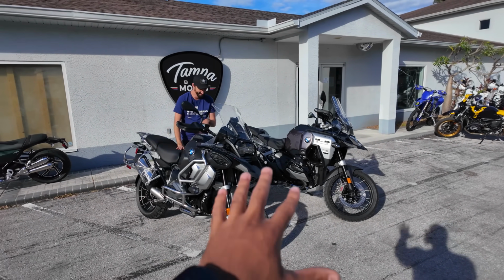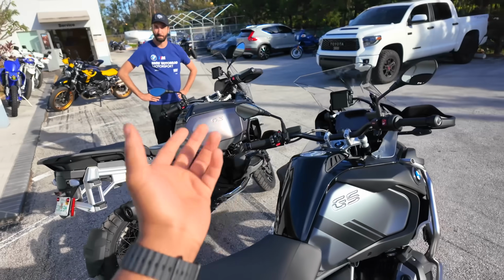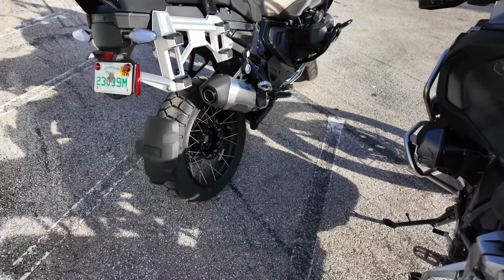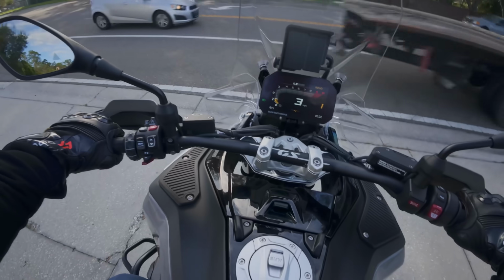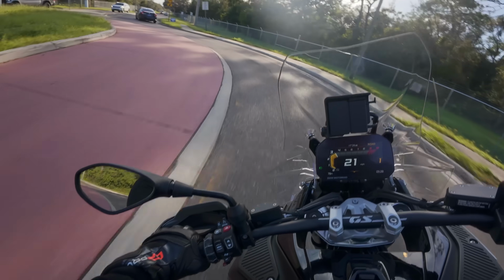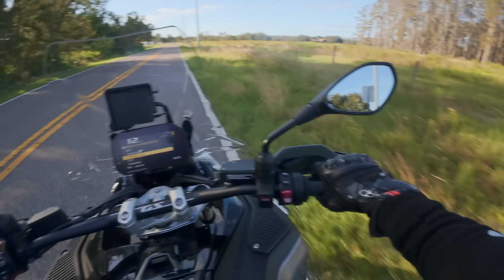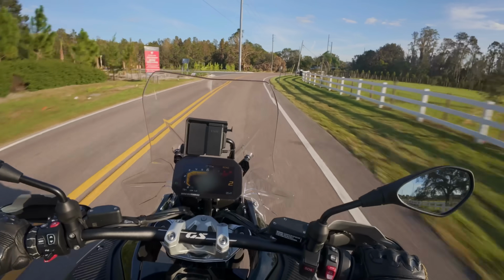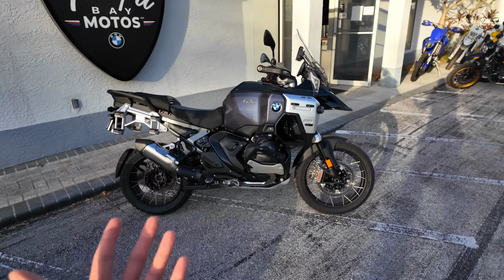2025 BMW R 1300 GS ADVENTURE First Ride & Review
USE MY NAME AT ANY @motosamerica DEALERSHIP WHEN PURCHASING A BIKE TO GET $100 IN STORE CREDIT 🤝💰

In this video I give my thoughts on this beautiful 2025 BMW R1300 GSA Adventure.

Yamaha R1M
Yamaha R1
Honda cbr1000rrr SP
BMW S1000rr
BMW M1000rr
Kawasaki ZX10r
Yamaha M1
Daytona Triumph 675r
Kawasaki ZX14r
Suzuki GSXR 1000
Yamaha MT09
KTM RC8 1190
BMW HP4

--My Gear 📸--
DJI Drone
GoPro Hero 10
GoPro MAX 360
GoPro Hero 9
Ogio BackPack

--My Helmet Gear 🧠--
AGV Pista GP RR Iridium Carbon
Icon Airflite Motoradd Chin Mount
Helmet Mohawk/Warhawk
Sena Headset
Helmet Mic

--Yamaha R1 Parts ⚙️--
Yellow Headlight Bulbs
Toce Exhaust
Rear Sprocket
Front Sprocket
Bar End Mirror
ASV Shorty Levers
Lithium Battery
Tire Stickers